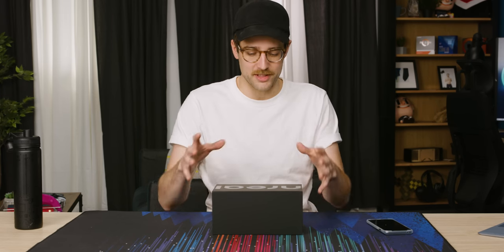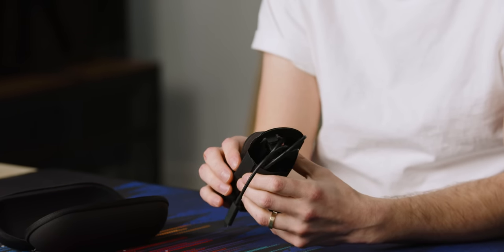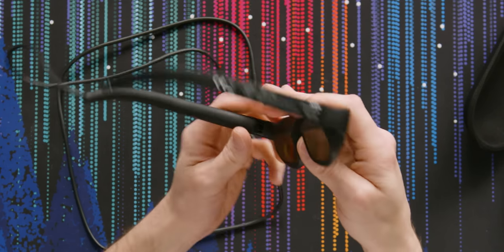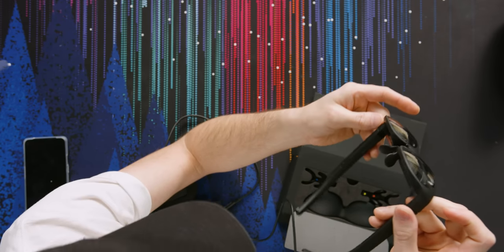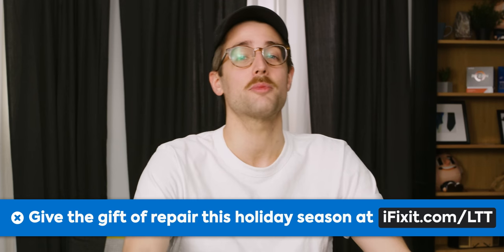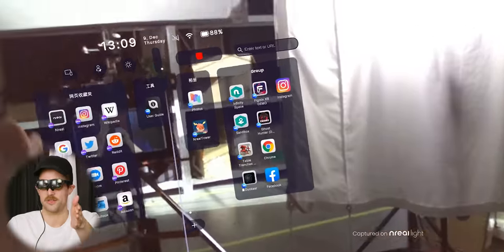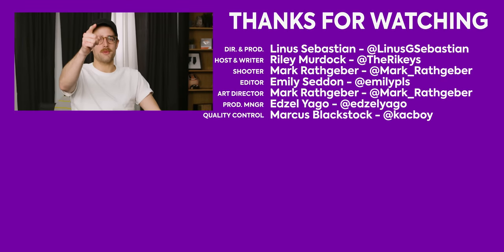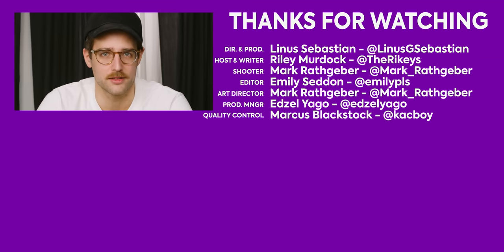…And I LIKE it!!! - nreal Light AR Glasses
The nreal light AR glasses have been around for a while now, but it's starting to come out to regular consumers. Of course, it's nothing new, but it's something you might want to consider trying out.

CHAPTERS
0:00 - These glasses are nreal!
1:21 - Unboxing
2:30 - Exterior overview and first impressions
5:27 - Sponsor - iFixit!
6:12 - Trying out the nreal glasses
7:05 - Screen impressions
8:50 - Trying out "apps"
10:40 - Interface and video resolution impressions
12:37 - Pricing
13:04 - Closing thoughts